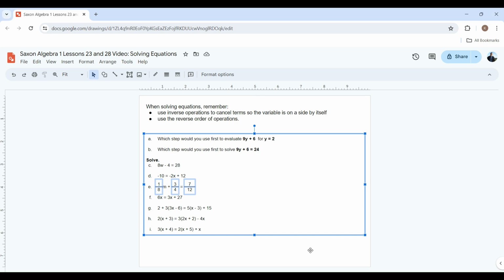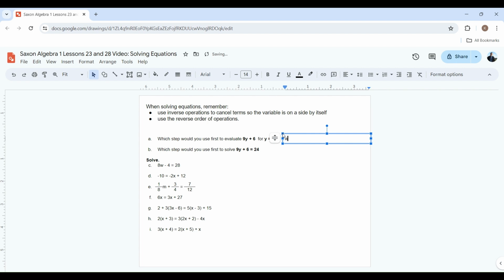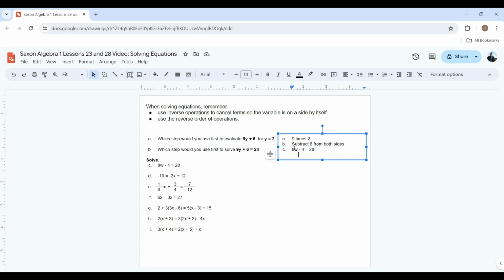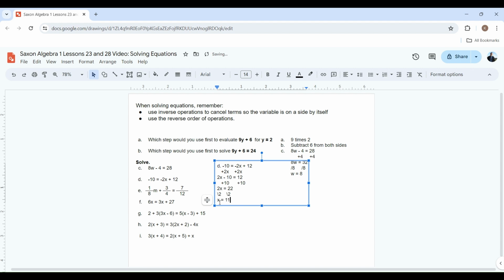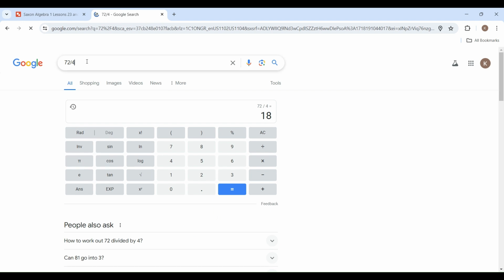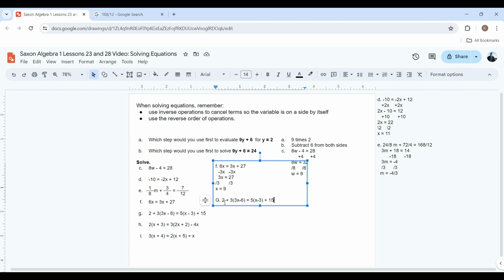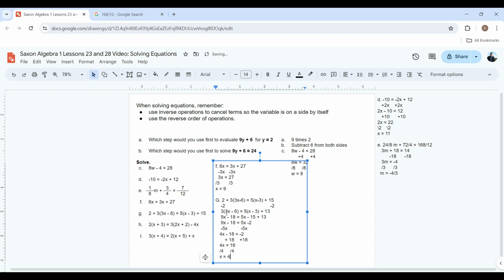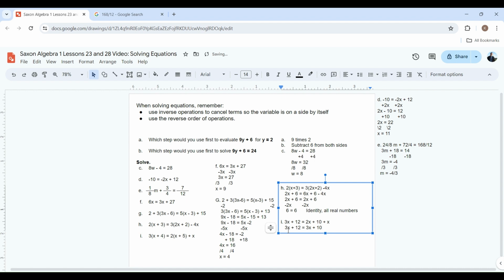Lessons 23 and 28 Video: Solving Equations with Multiple Steps and Variables on Both Sides (Summer)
In this video you will learn about solving equations with multiple steps and variables on both sides.